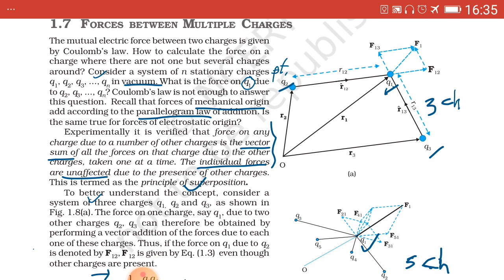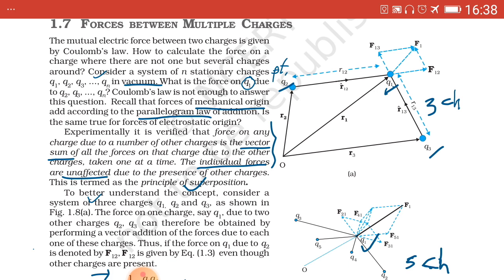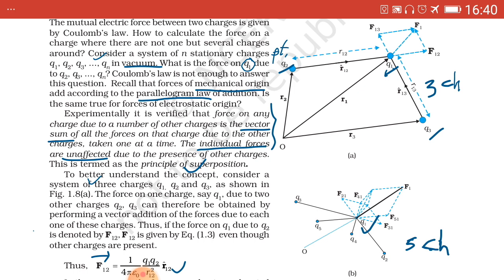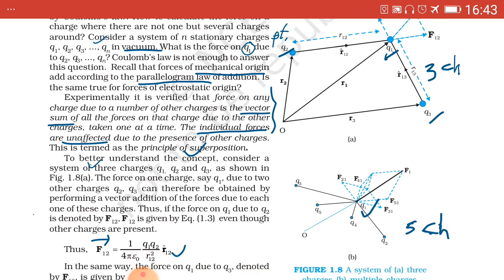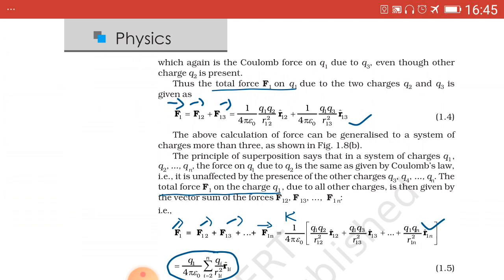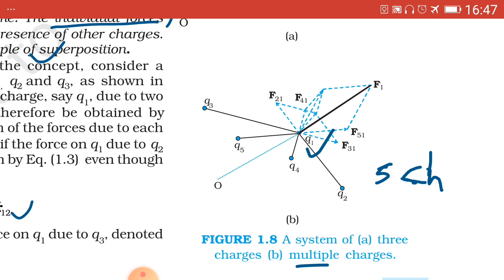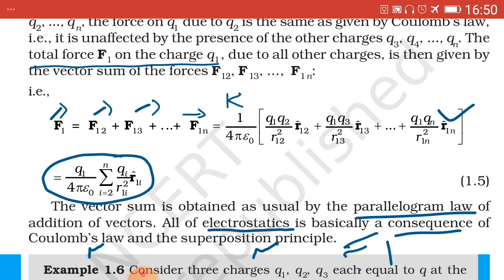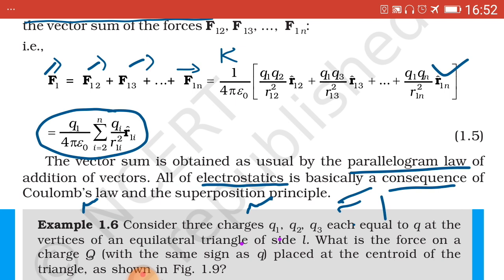12 physics ncert